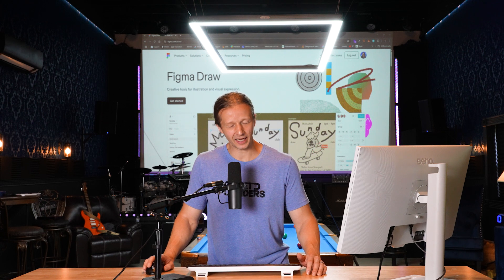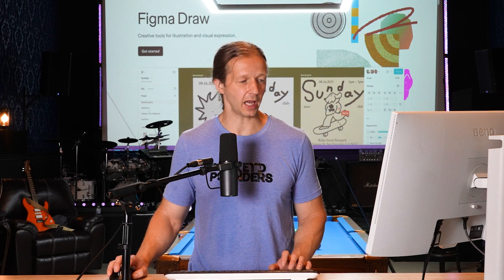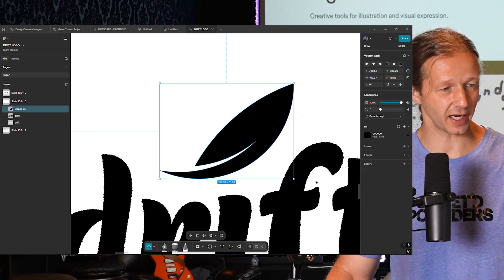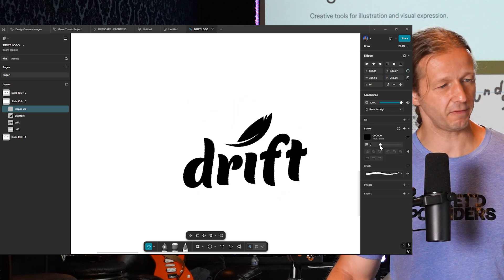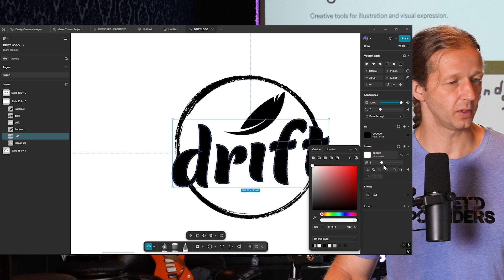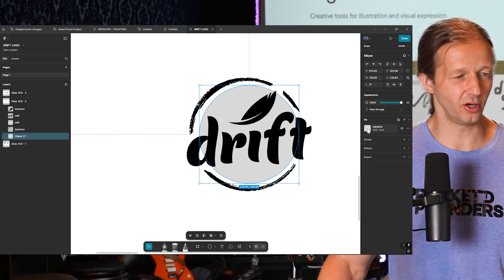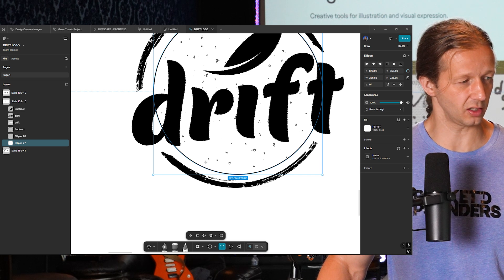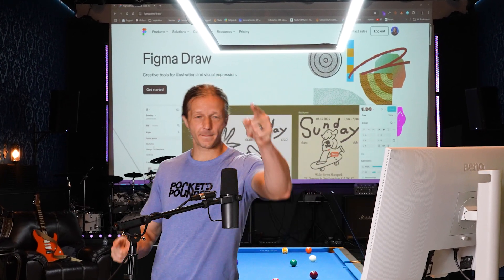Figma Draw is AMAZING. Let's make a Logo.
-- Today, we're checking out the brand new Figma Draw tools. There's a lot of new features that we'll unpack here in this logo design tutorial. For me, it is likely a replacement for Adobe Illustrator. Very cool, let's get started!